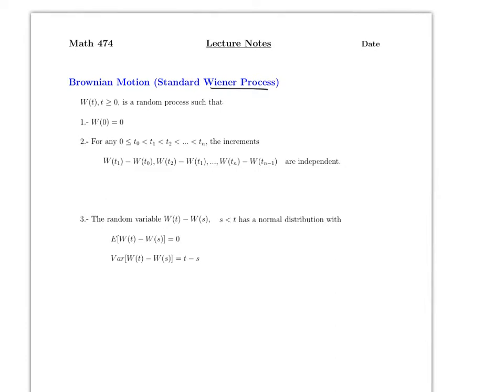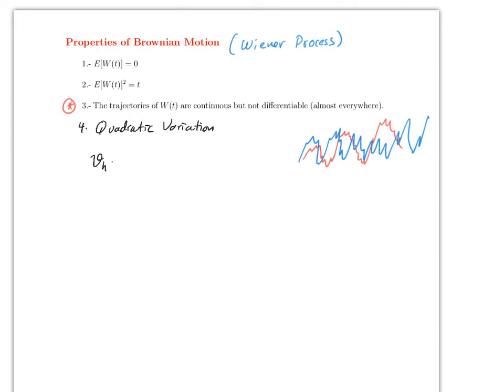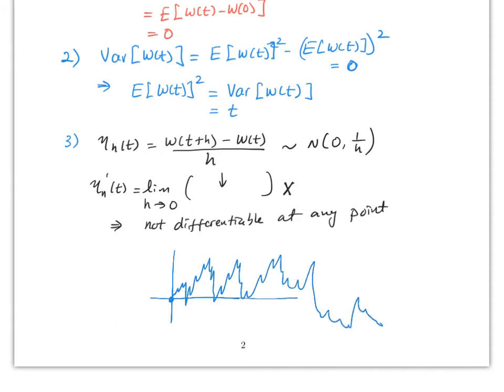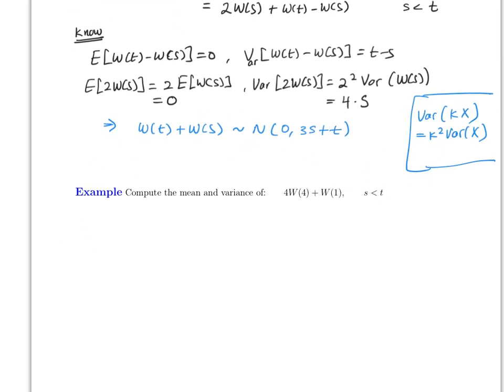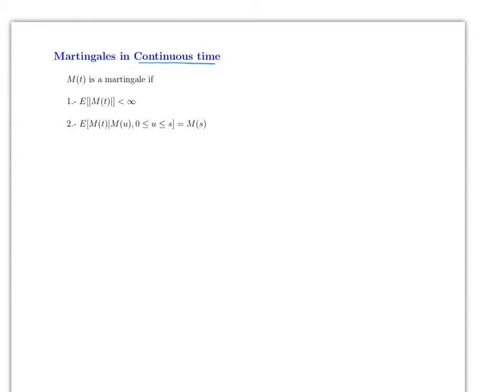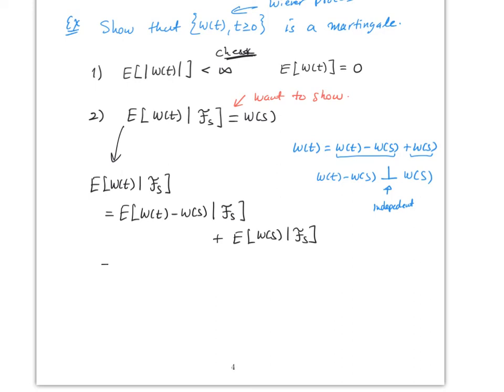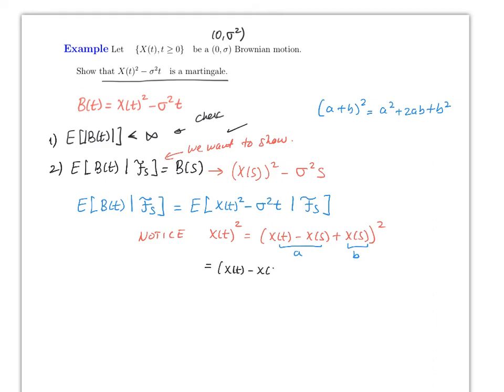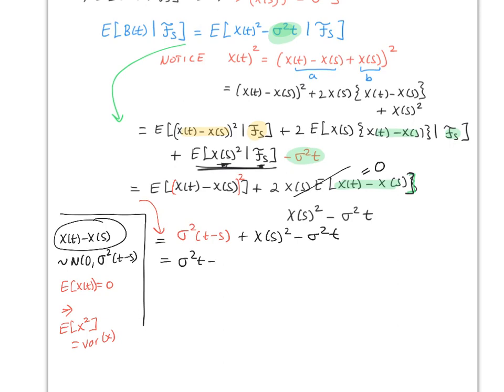M 474 ln ch 17 sp 2020 vid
This video covers ch 17